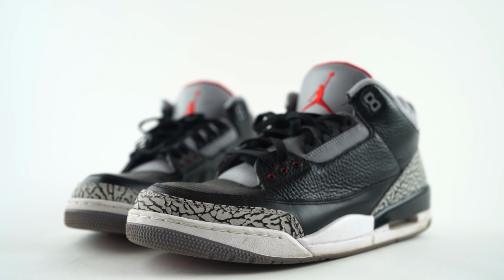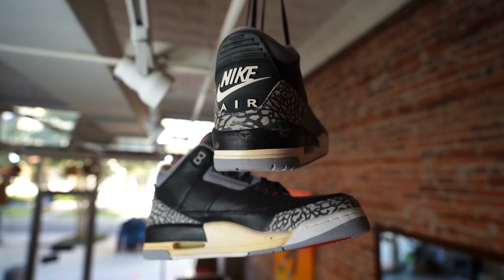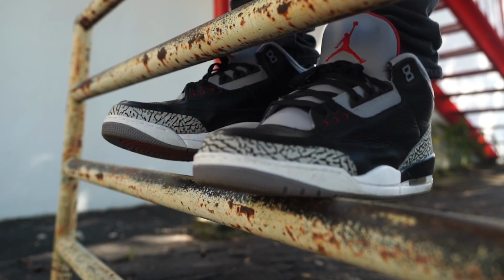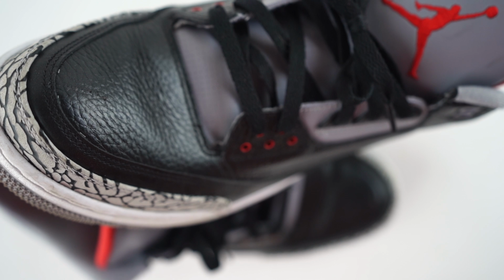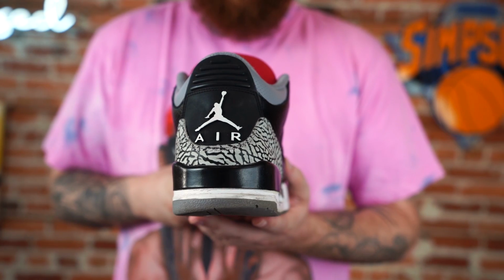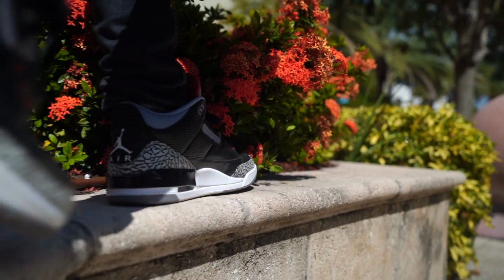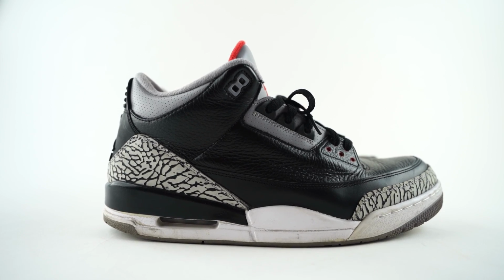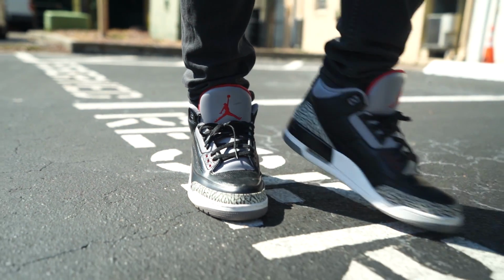update: AFTER WEARING AIR JORDAN 3 FOR 5 YEARS! (Pros & Cons)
CHECK OUT STOCK X HERE!